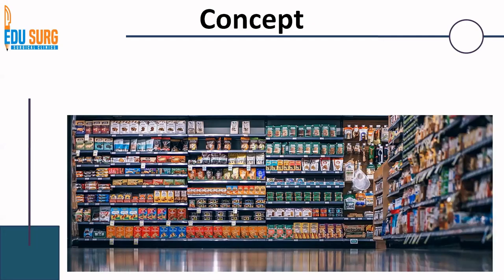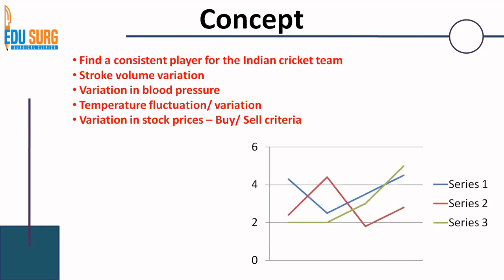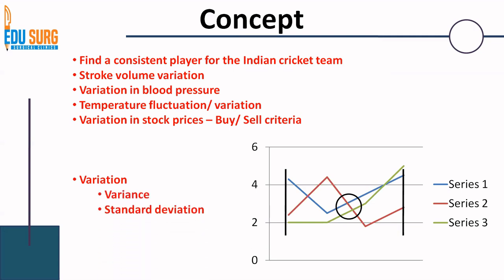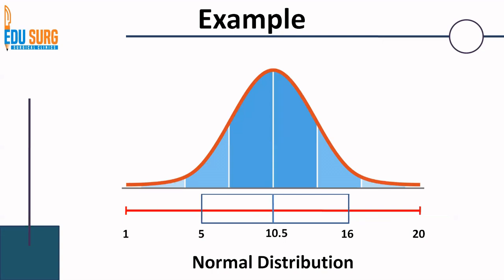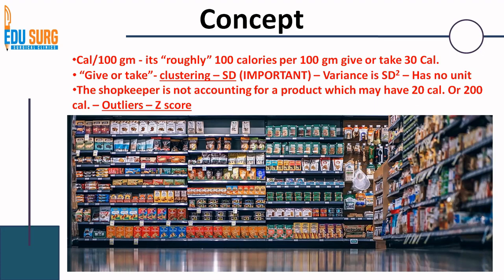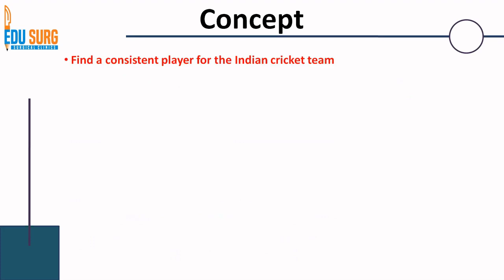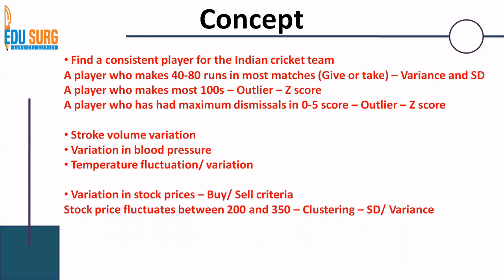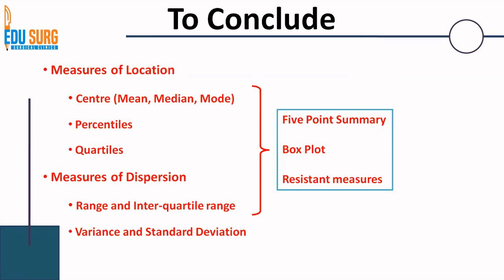Variance, standard deviation, coefficient of variation, and Z score l Statistics made easy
Learn all about variance, standard deviation, coefficient of variation, and Z score in this easy-to-understand statistics tutorial. Master these concepts with simple explanations and examples.
Variance is a fundamental statistical measure that quantifies the dispersion or spread of data points within a dataset relative to the dataset's mean. By calculating the average of the squared differences between each data point and the mean, variance provides insight into the extent to which individual observations deviate from the central tendency. A higher variance indicates that data points are more widely spread out from the mean, suggesting greater variability within the dataset. Conversely, a lower variance implies that data points are closer to the mean, indicating less variability. Variance is a crucial metric in understanding the distribution of data and assessing the degree of uncertainty or volatility present in a dataset, making it invaluable in fields such as finance, economics, and experimental sciences.

Standard deviation, often considered the more intuitive counterpart to variance, complements the understanding of data dispersion. It is simply the square root of the variance and shares the same units as the original data, making it more interpretable. Standard deviation quantifies the average distance between data points and the mean, providing a measure of variability within the dataset. Similar to variance, a higher standard deviation signifies greater dispersion of data points around the mean, while a lower standard deviation suggests that data points are closer to the mean. This metric is particularly useful for assessing the spread of data and identifying the extent of variability, aiding in decision-making processes and risk management across various domains.

The coefficient of variation (CV) offers a relative measure of variability by comparing the standard deviation to the mean of a dataset. By expressing variability as a percentage of the mean, CV facilitates the comparison of variability between datasets with different scales or units. A higher CV indicates greater relative variability compared to the mean, while a lower CV suggests more consistent data relative to the mean. This makes CV a valuable tool in fields such as quality control, where assessing the consistency of data is essential. Additionally, CV aids in identifying datasets with similar levels of variability relative to their means, enabling meaningful comparisons and analyses.

Z score, also known as the standard score, standardizes data points by quantifying how many standard deviations they are from the mean of a dataset. This standardized measure allows for comparisons across different datasets and facilitates the identification of outliers or unusual observations within a dataset. A positive Z score indicates that a data point is above the mean, while a negative Z score suggests that a data point is below the mean. A Z score of 0 indicates that the data point is exactly at the mean of the dataset. Z scores are widely used in various fields, including finance, education, and healthcare, to assess the relative position of data points within a distribution and make informed decisions based on their deviation from the mean.